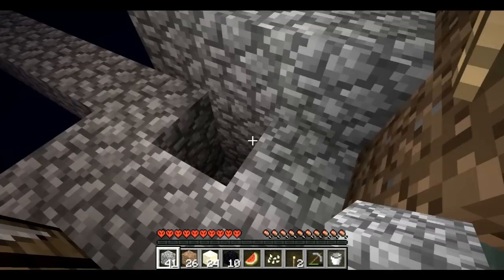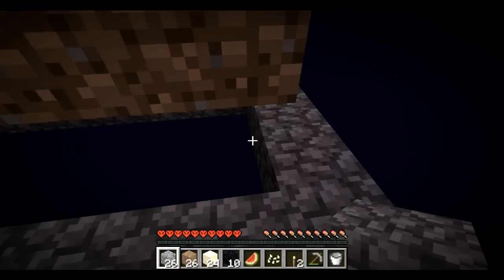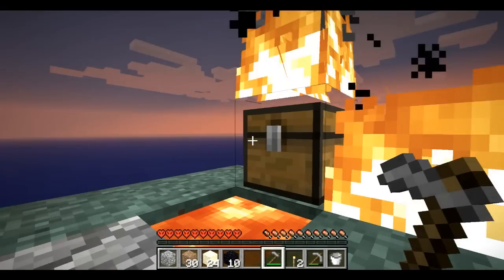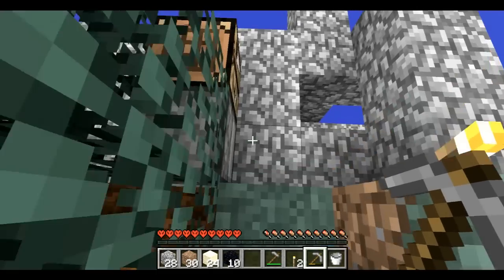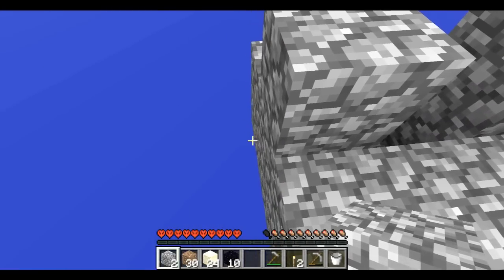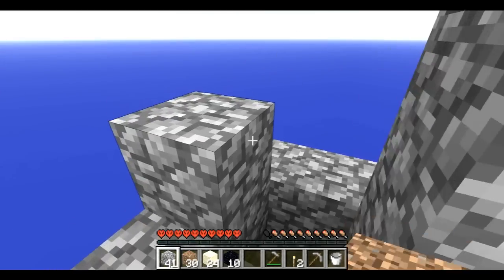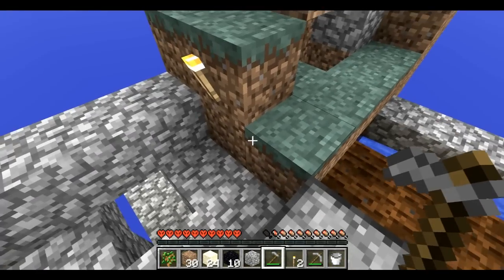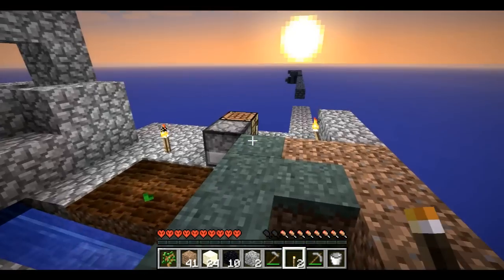Minecraft Skyblock Ep03-To Nether or Not To Nether Part 1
Part one of the portal to Nether saga.  Things move around and another challenge is completed.

I am playing version 2.1

All other music Copyright @C418 through the Minecraft game.